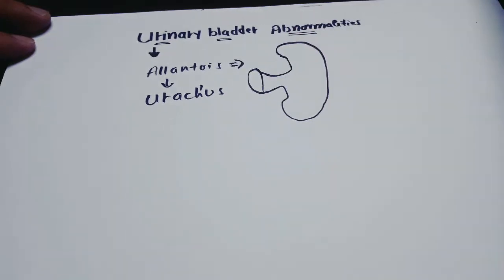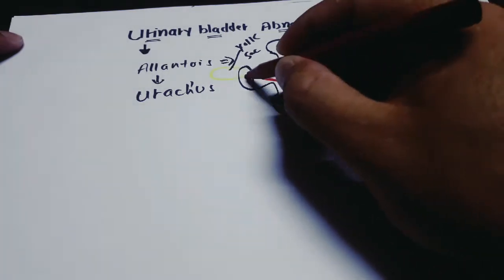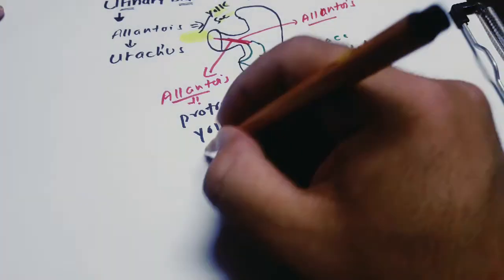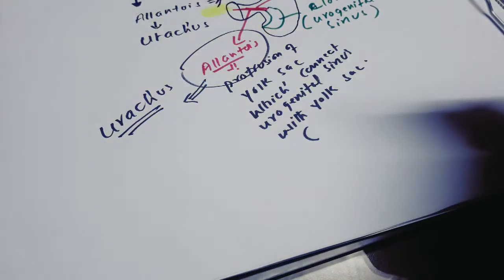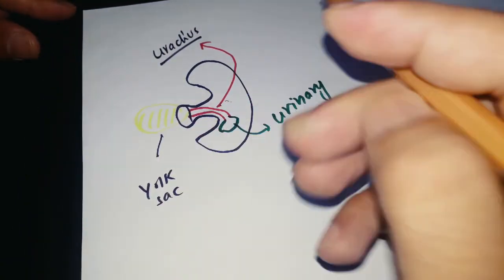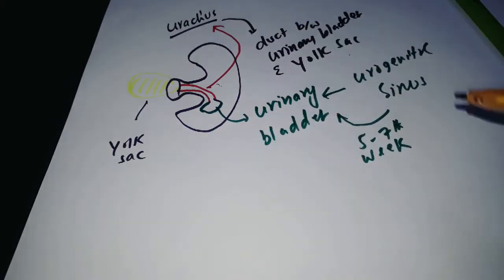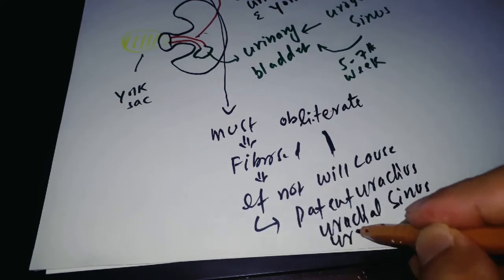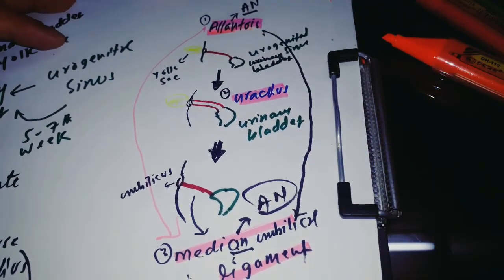Urogenital system development # part 9 Allantois & Urachus